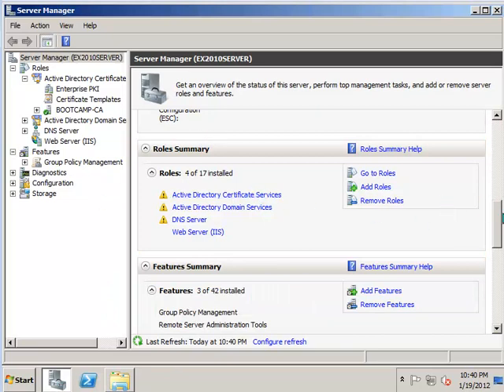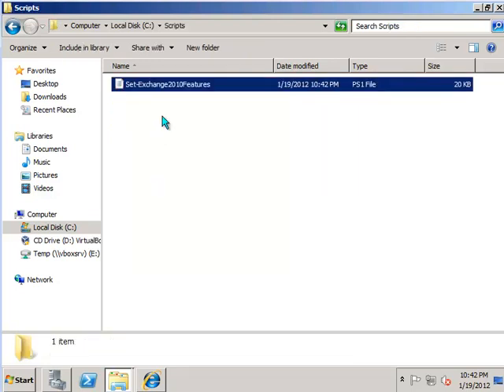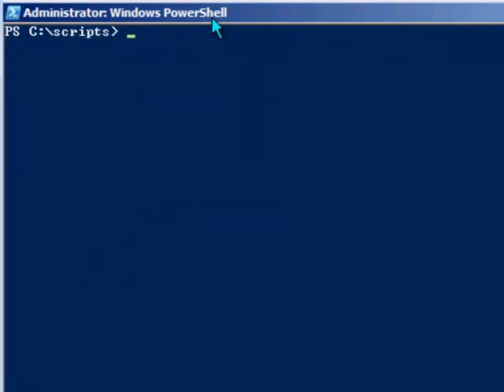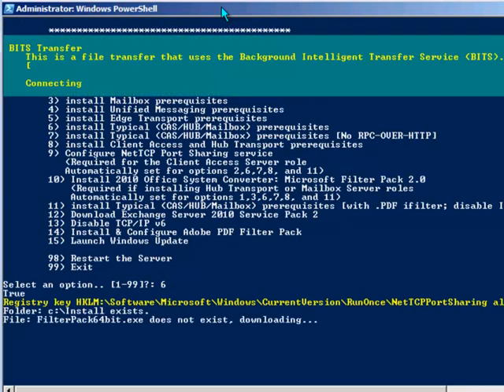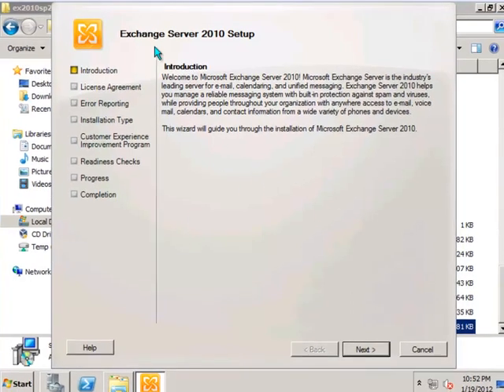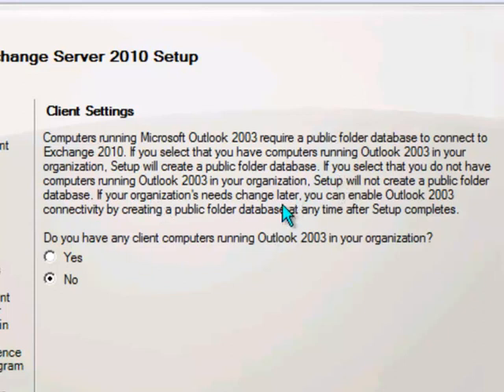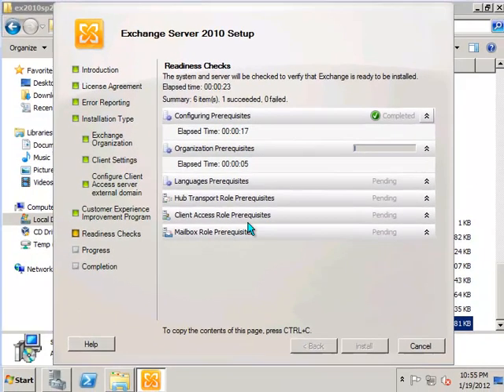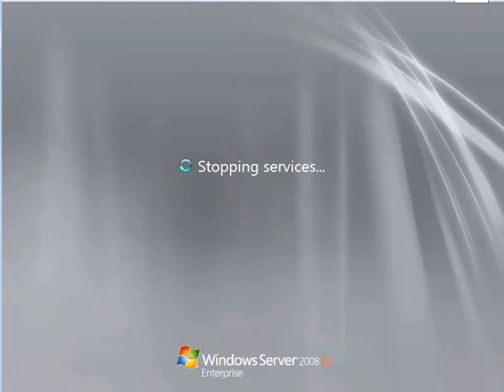Exchange 2010 Training Module 01 Lesson 04 Installing Exchange Server 2010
- In this lesson you will install Exchange Server 2010 on your virtual server.